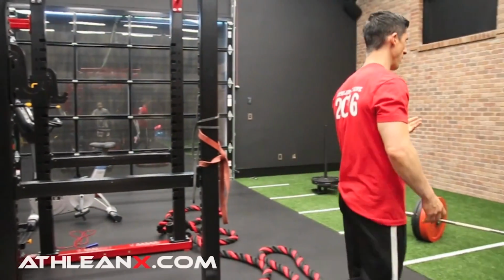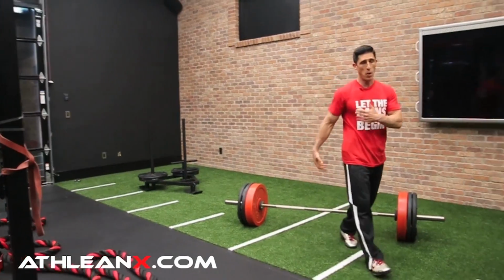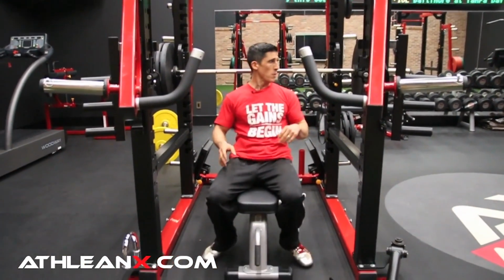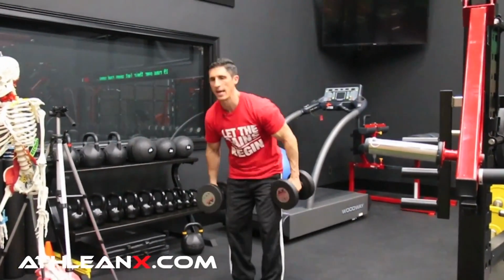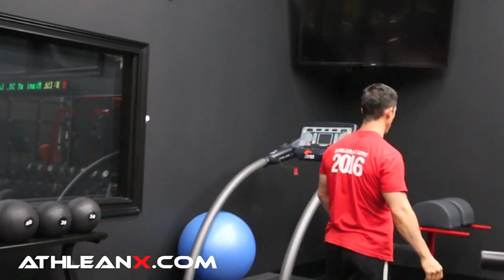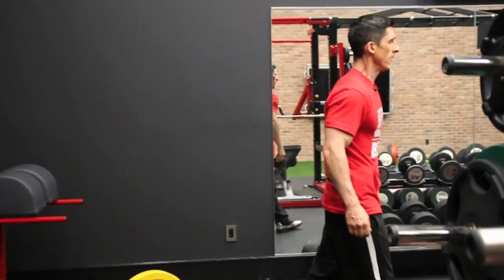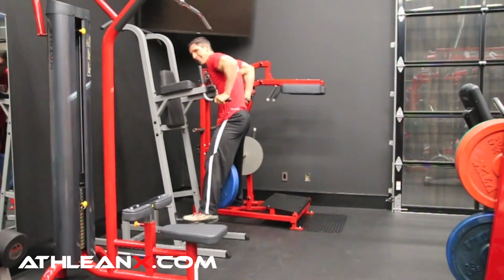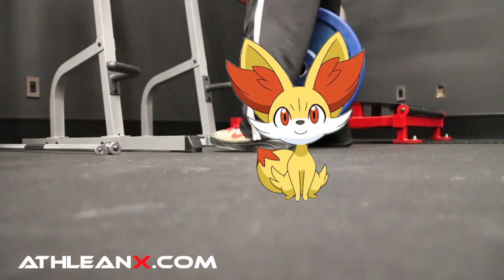How to Get Bigger Muscles (VERY SAFELY!!)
If you want to get bigger muscles then you better know not just how to lift heavier but smarter.  You see, if you wind up getting injured in your workouts you will never get a chance to grow because you will be spending all of your time healing up away from the gym.  In this video, I show you how to perform the big lifts safely.  I give you the best safety tip for each exercise to make sure you see results without setbacks as you do them.

To start, we begin with the deadlift.  This exercise is a key component of any program built to make you grow bigger muscles in your legs and back.  The key to performing this exercise is to pay attention to the position of your lower back at all times.  You cannot do a safe deadlift if you are rounding your low back.  So, when you pull the bar from the floor you must remember to initiate this with a push from the legs.  The hips should not rise up until the bar crosses the knees.

Next we have the incline barbell bench press.  The incline bench is a great exercise for building a bigger chest, particularly the upper chest.  Here however your focus should always be on the back side of your body and not the chest itself.  This is because in order to press with strength and stability you want to be sure that the shoulder blades are being held down and back.  You simply cannot press off of an unstable scapula if you want to get bigger safely.

Moving on to another great pushing exercise, the thruster.  This dumbbell movement once again incorporates multiple muscle groups and allows you to load up the heavier weights if able.  The key here is to keep your upper back or thoracic spine extended throughout.  You can’t let your upper back round out at any point in this exercise or you will not only lose your balance forward but you will likely round your lower back as well.

The barbell curl is a great exercise for getting bigger biceps.  I like to perform a safe cheat on this exercise by slightly leaning forward to start each rep.  The key however is to stop your backwards lean on the way up as soon as your trunk reaches a vertical position.  This prevents an overextension of the lower back and still allows you to get a heavy weight up that you can now perform a nice slow negative on to overload the biceps and grow bigger arms.

Next up is the weighted dip.  This exercise will help you to overload the shoulders, chest and triceps.  You can keep the exercise safe for your shoulders however by making sure not to go down lower than a point when your elbows are bent 90 degrees.  If you go lower than this you create an extreme anterior strain on your shoulder capsule that can cause injury over time.

Finally, you need to address the rotator cuff muscles in any program to get bigger muscles because these small muscles help to protect everything else.  You can do this with a simple external rotation performed with a band.  Make sure to keep your elbow tucked to your side throughout this exercise to be sure that you work the muscles of the rotator cuff.

If you want to get bigger muscles you need to make sure you keep yourself in the gym.  Nobody ever got anything but fat by sitting around not doing anything.  The only way to keep yourself training and growing for years to come is to be sure you are training safely when you do.  For a complete workout program created by one of the top pro athlete physical therapists and strength coaches, be sure to head and get the ATHLEAN-X Training System.